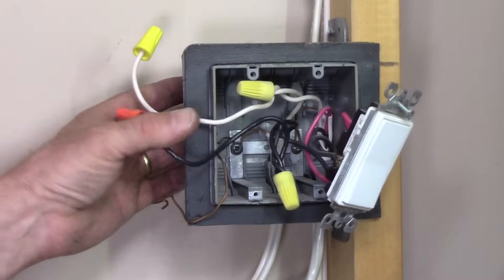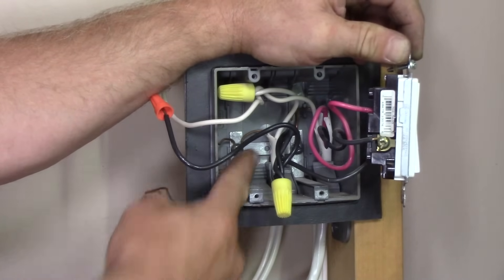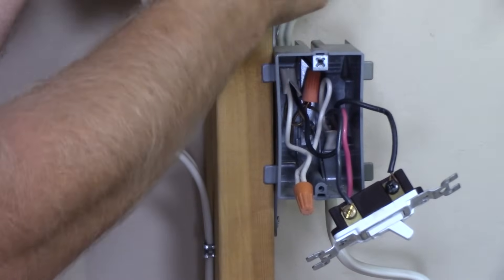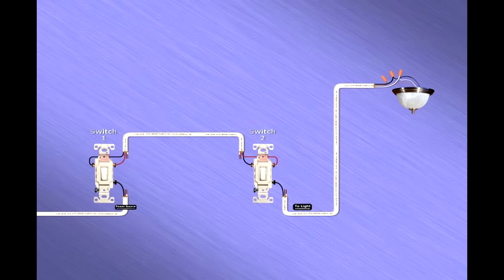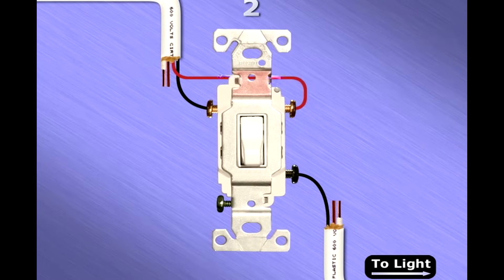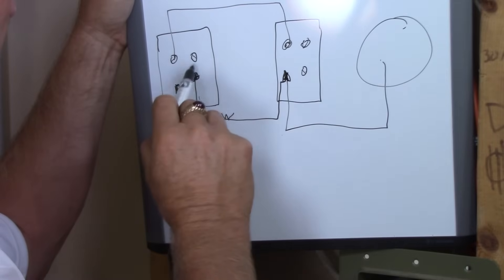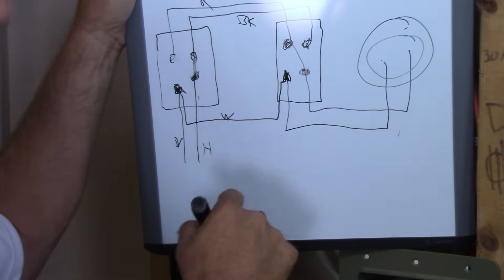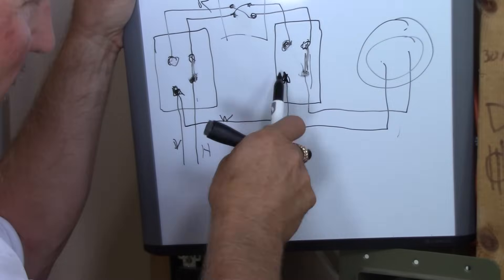The Best 3 Way Switch Explanation Ever!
A 3-way switch circuit is explained and described in detail, including visual animation and practical application.  Video includes the bonus addition of adding a 4-way switch.

Purchase the "Basics of Household Wiring" DVD, e-book or instant download